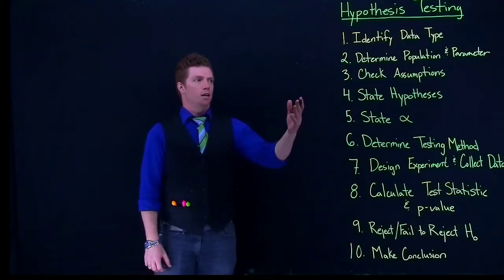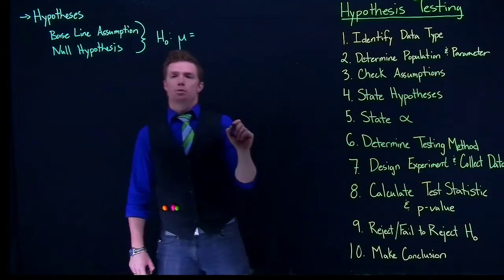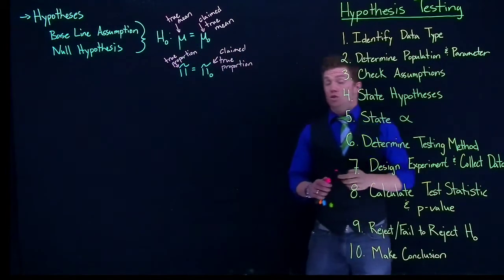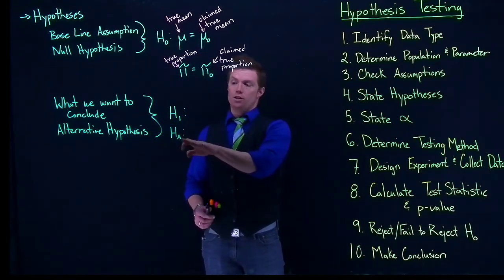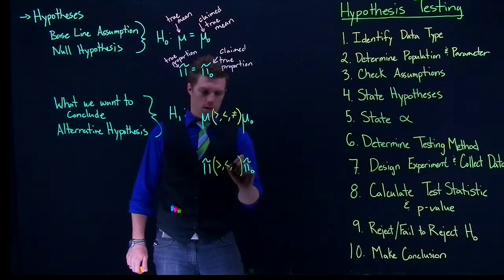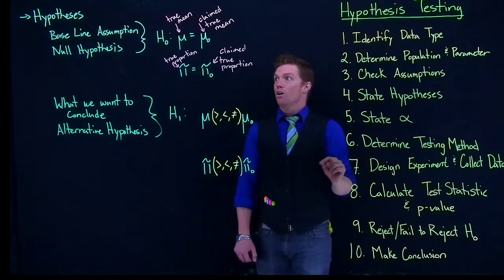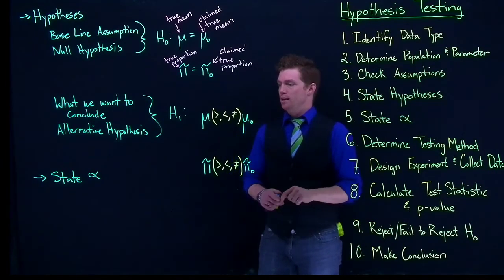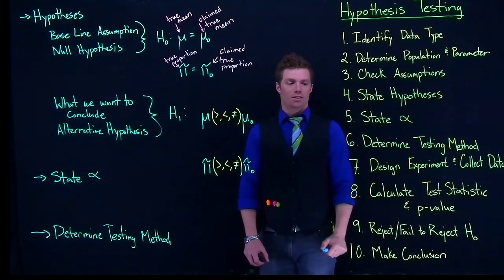1Hypothesis Steps 2